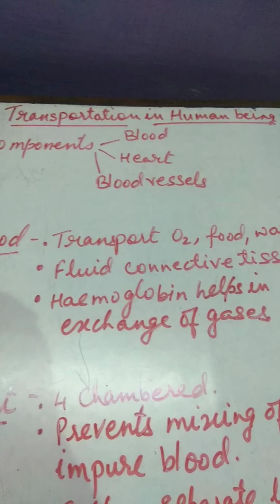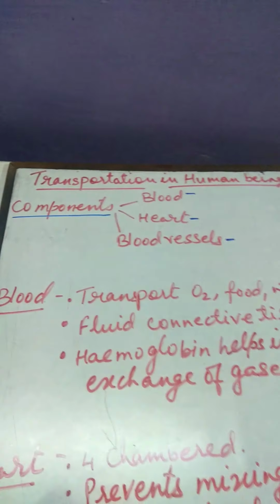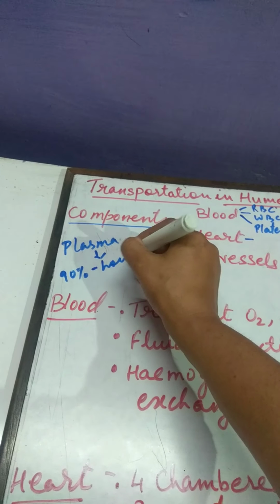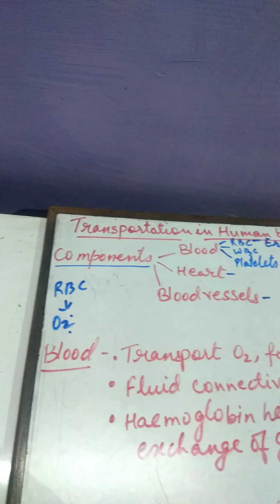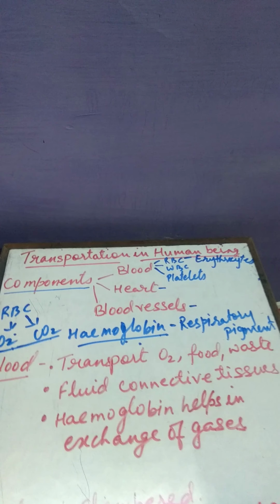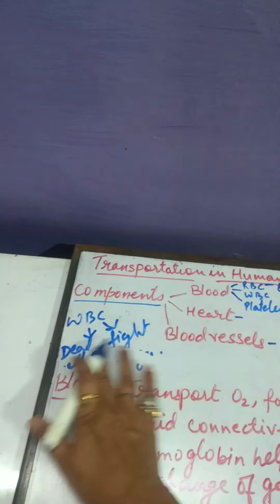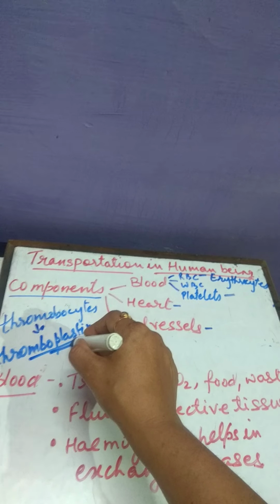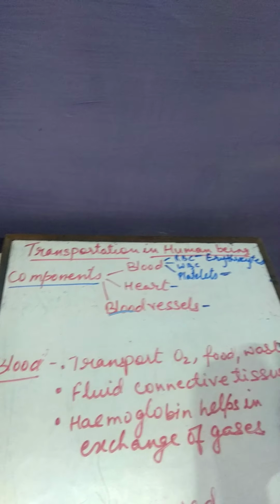Transportation in human being